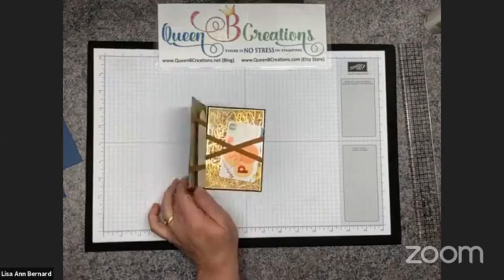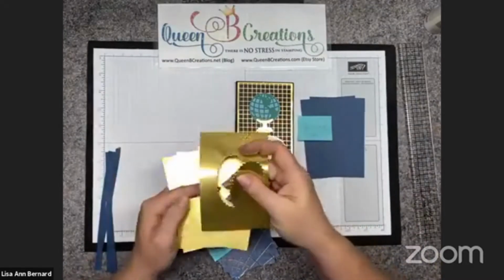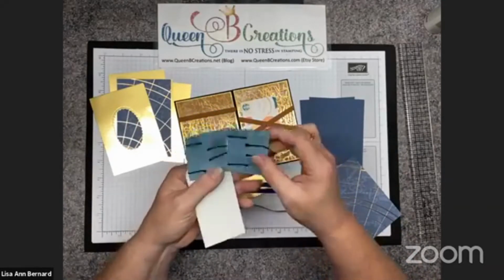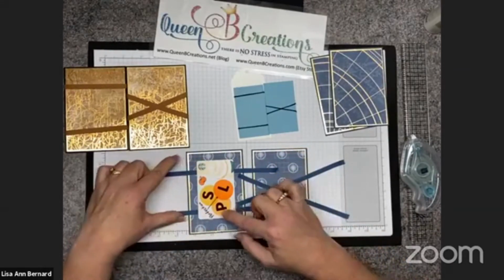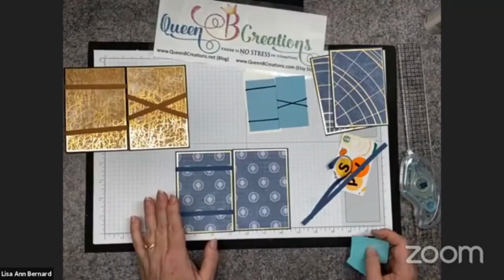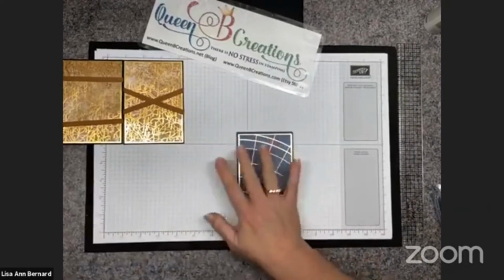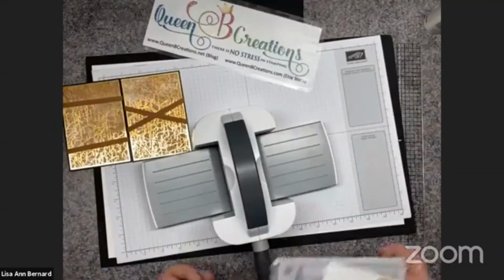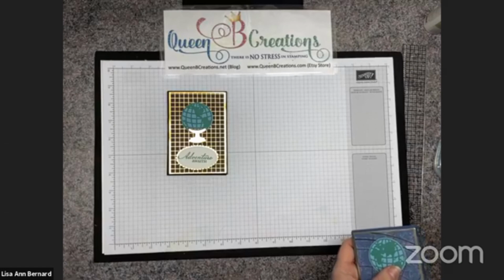👑 Magic Wallet Gift Card Holder Tutorial - Stampin' Up! Beautiful World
In this video, I’m showing you how to make a Magic Wallet Card—a fun fold card using the Stampin’ Up! Beautiful World bundle and the World of Good Specialty Designer Series Paper. This advanced cardmaking technique looks impressive but is easier than you think, and it’s perfect for special occasions or masculine cards. Follow along step-by-step and see just how fun and simple it is to create this unique fold. You can find all the supplies I used available for purchase on my Stampin’ Up! website, open 24/7.